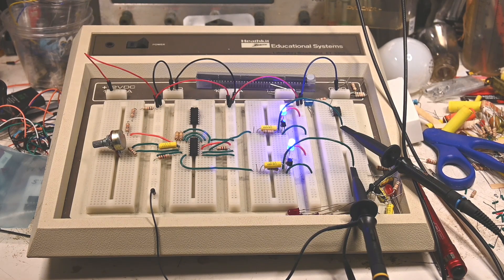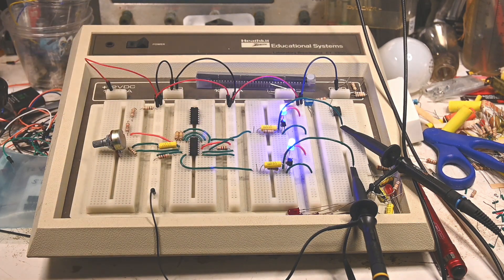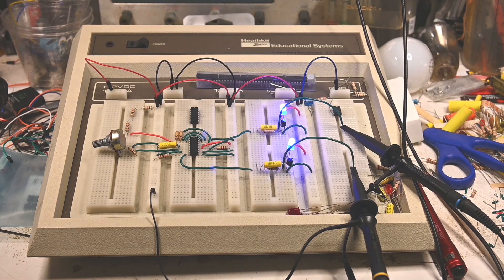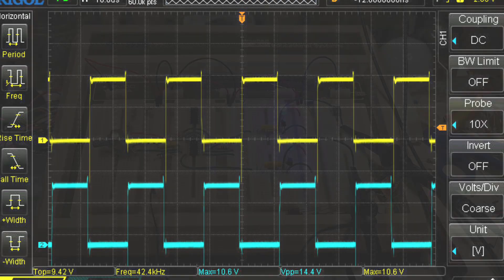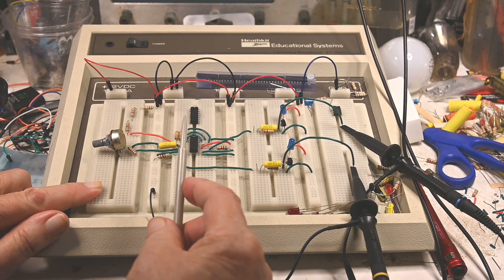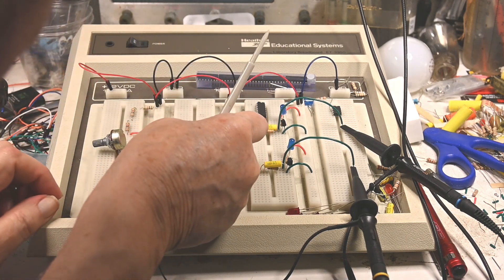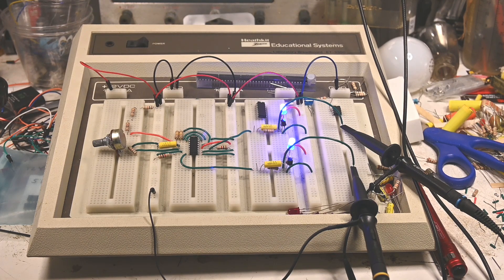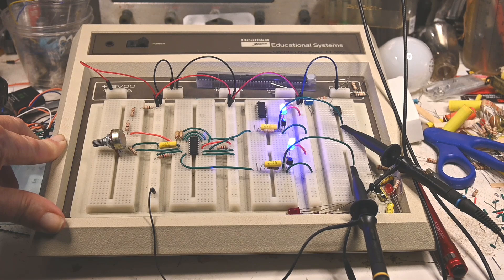Build Circuit Mock-Up for testing and troubleshooting new PC board design